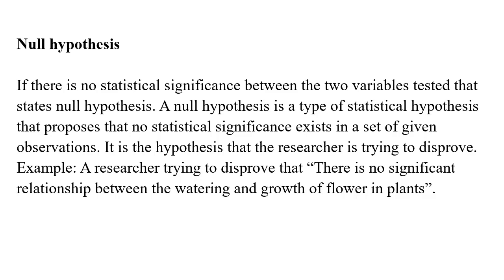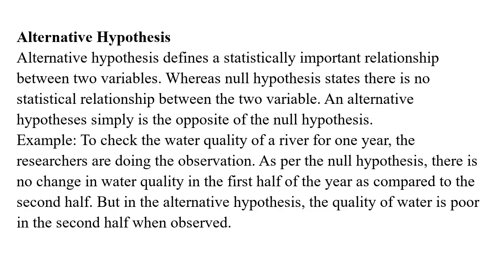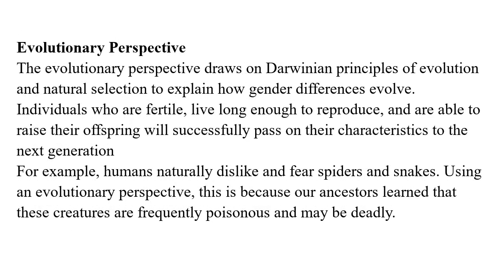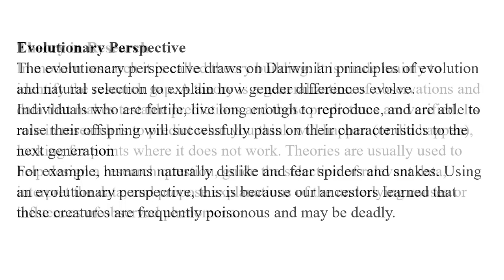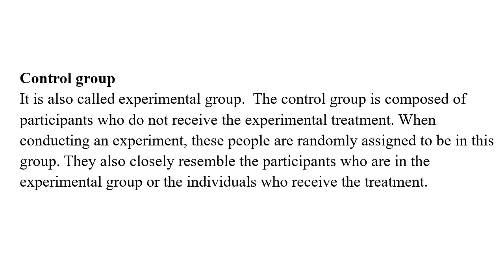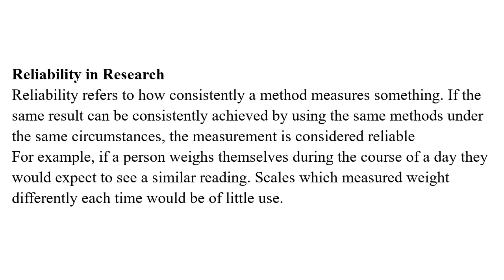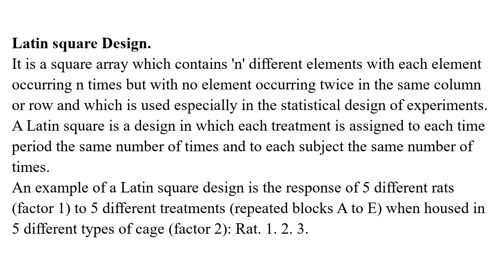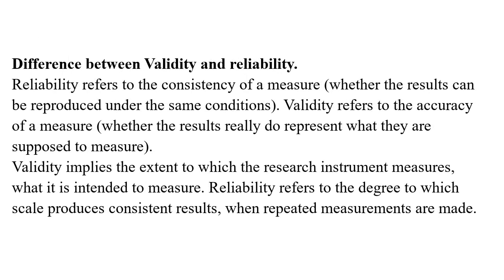Business Research Methods - MBA - BA 4205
Business Research Methods - BA 4205 for MBA  (Anna University Regulation 2021). Unit 1 & 2 Concepts/Short Question Answers. Applicable to ME & MCA course also.